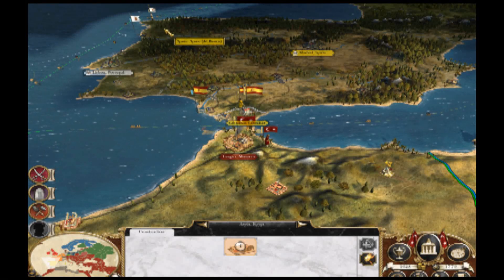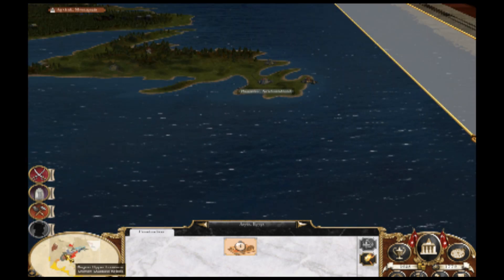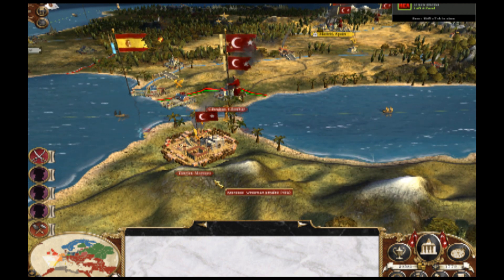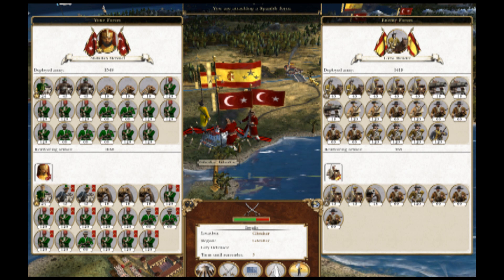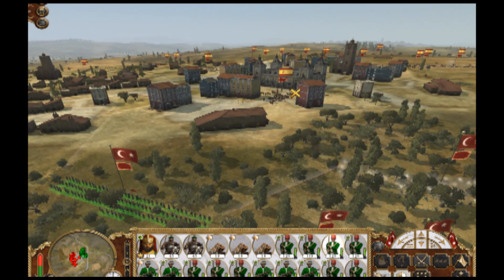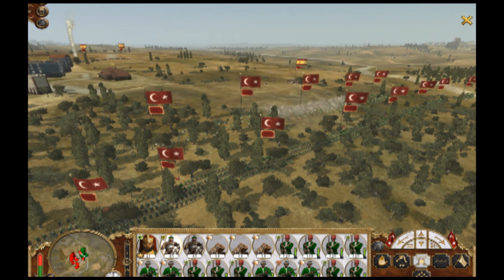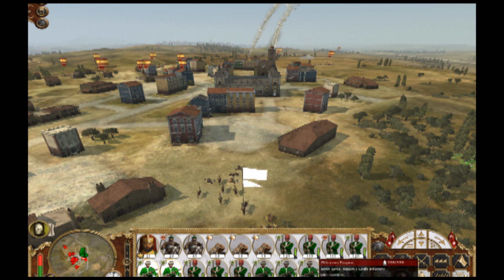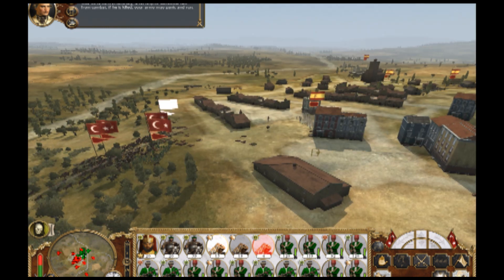Let's Play Empire Total War Part. 27 (Ottoman Empire)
Our invasion of Spain begins in a 2 part battle as the Trukish troops attempt to break the Spainish Lines at Gibraltar.

Songs:

Structure - VNV Nation
Hero - Ministry